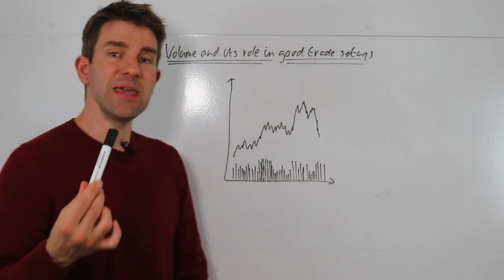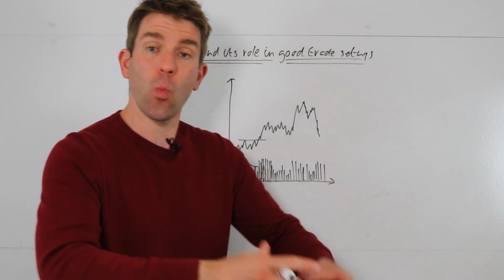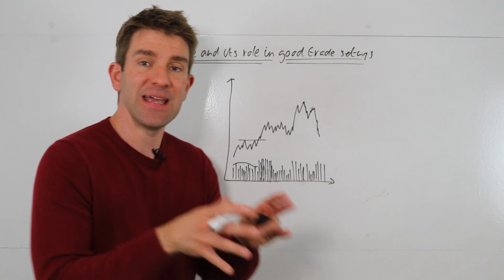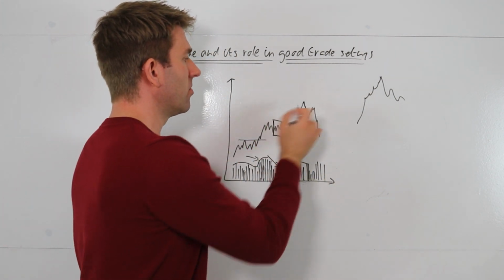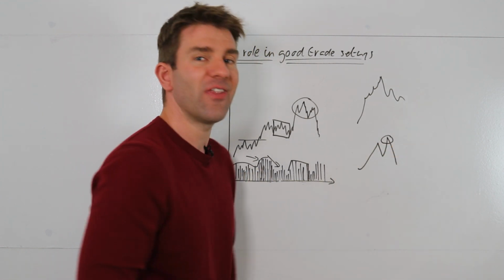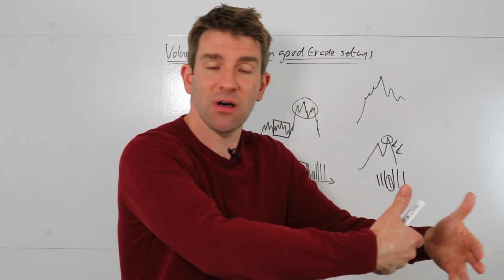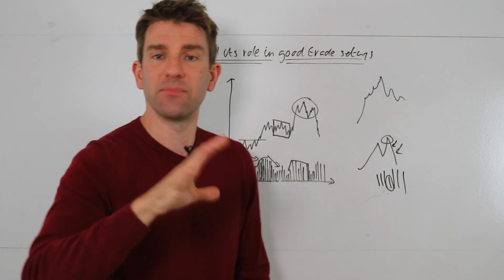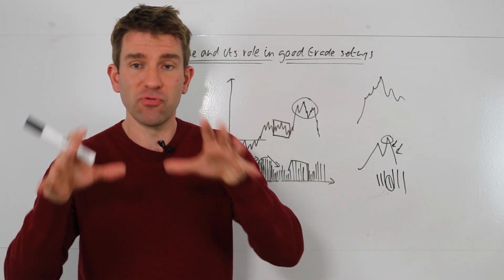How to Use Volume Analysis To Make Better Trades 🔊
What is volume price analysis?  How can volume price analysis help in your trading?  In this video Mark discusses market volume and its role in good trade setups.  Volume is a key part of most trading setups.  I like to see certain things with volume.  I appreciate that if you're trading forex, most will provide you with aggregate volume say from one broker.  That is good enough, it is not going to be as good as individual stocks but it will still help you.  For me the important thing is the difference and the change; not the absolute numbers.  How does you us volume analysis in your trading? OK.

69.9% of retail investors lose money when trading CFDs and spread betting with this provider. You should consider whether you understand how spread bets and CFDs work, and whether you can afford to take the high risk of losing your money.